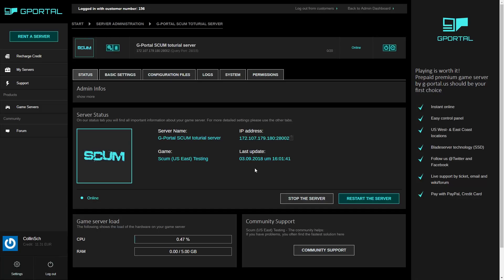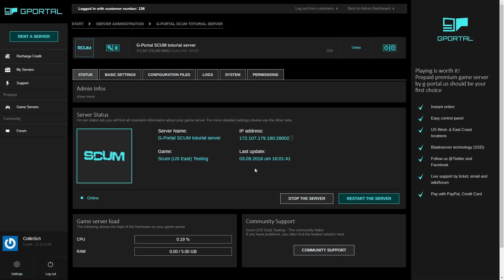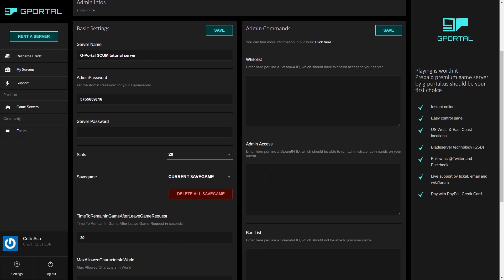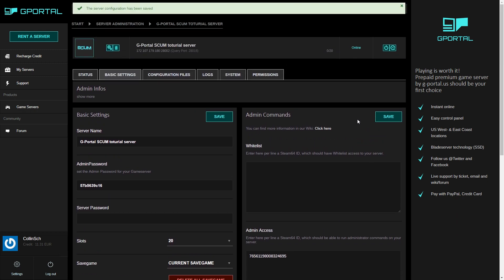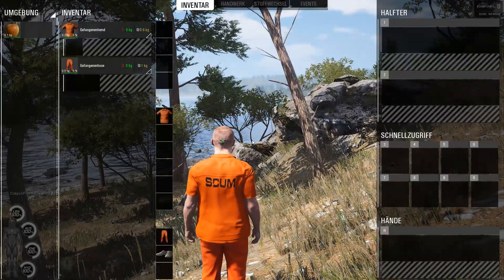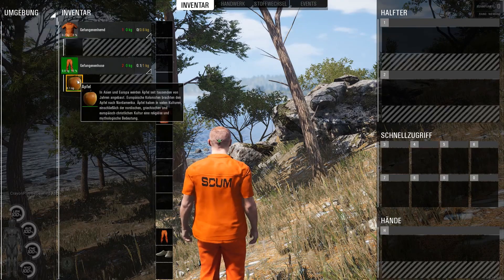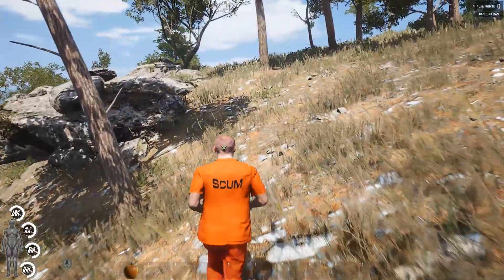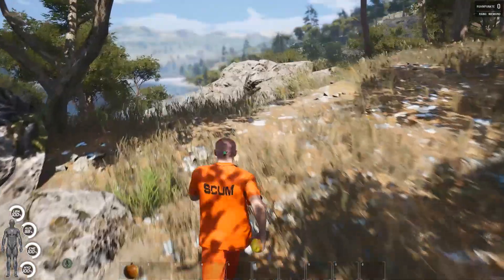G-Portal.com | Scum - How to become admin and use commands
In this video I will show you how to become admin on your Scum server and to use the admin commands.